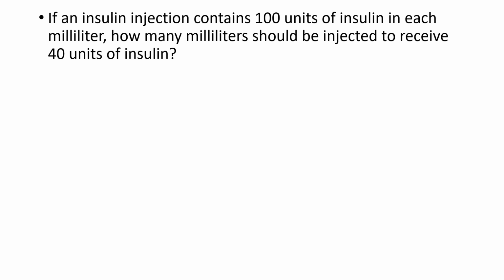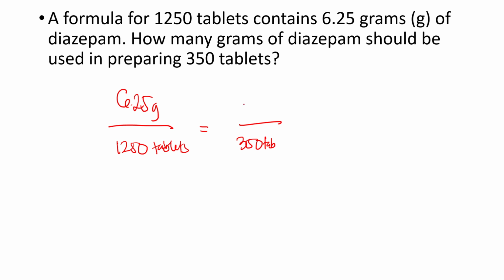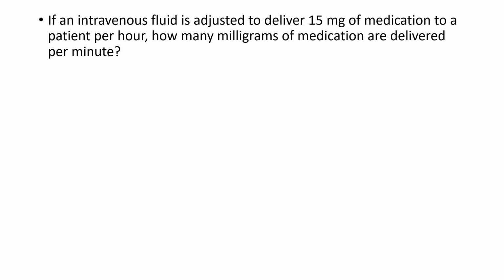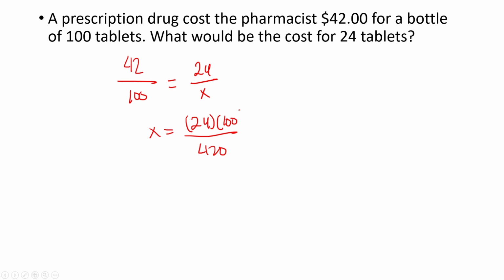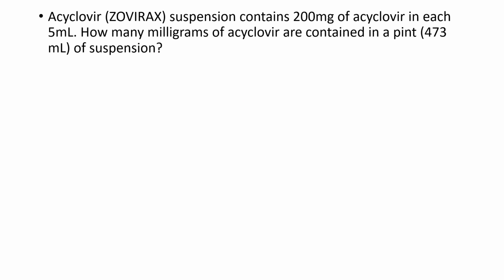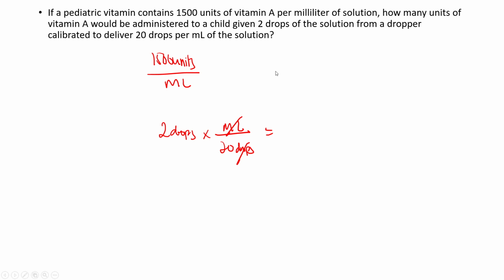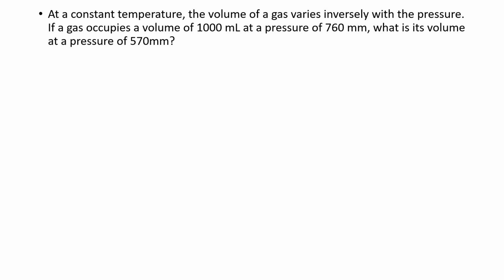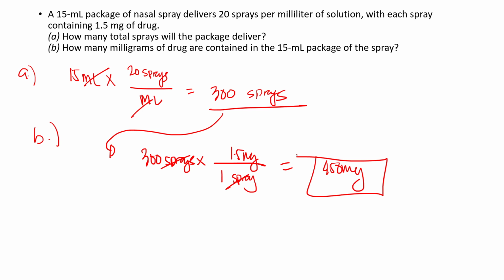Phar Cal - Ratio and Proportion Sample Problems